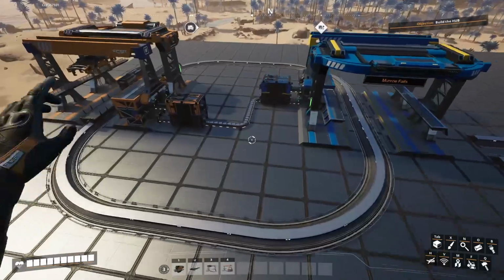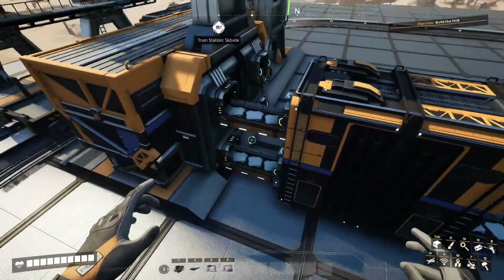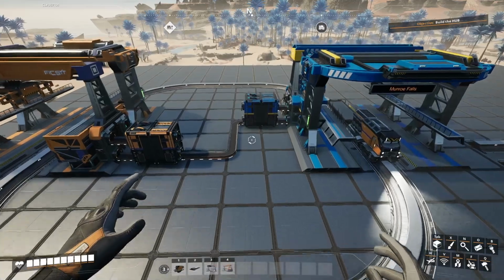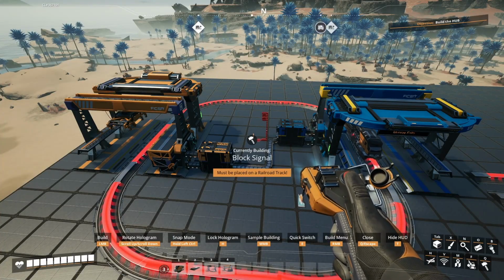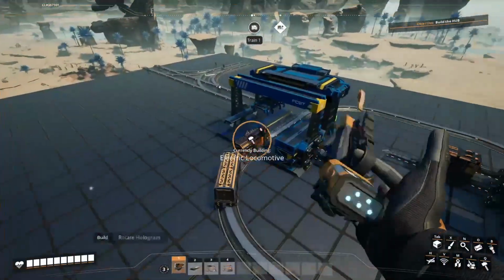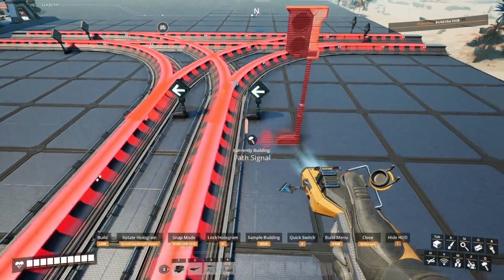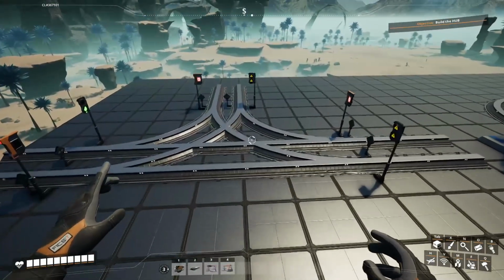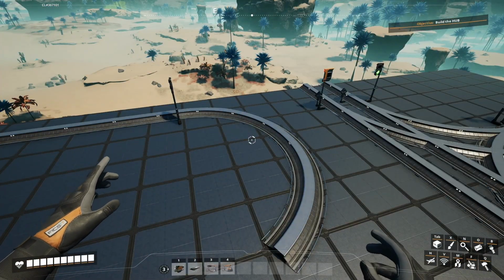Perfect Beginner Guide To Trains Satisfactory 1.0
Satisfactory is an immersive open-world factory-building experience. Exploration, automation, resource management are key. Developed by Coffee Stain Studios, design builds in a sandbox environment. Players construct massive factories, mine valuable resources, optimize production lines, improve logistics and craft. Make Intricate machine setups and play cooperative multiplayer with friends! Explore alien planets, uncover hidden secrets, and expand your industrial empire. Perfect for fans of games like Factorio, Dyson Sphere Program, Subnotica, Valhiem, The Planet Crafter, Techtonica, Minecraft, and ARK Survival Evolved. Automation Game, creativity, and efficiency are a MUST! Futuristic setting, 3D gameplay!